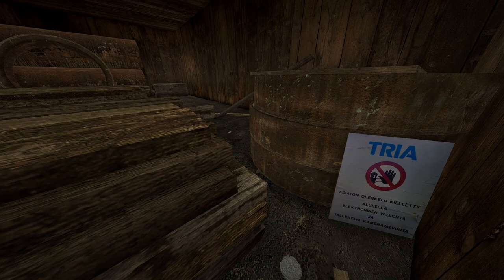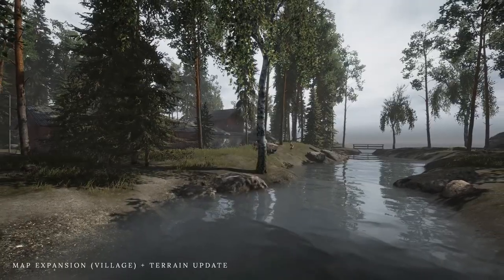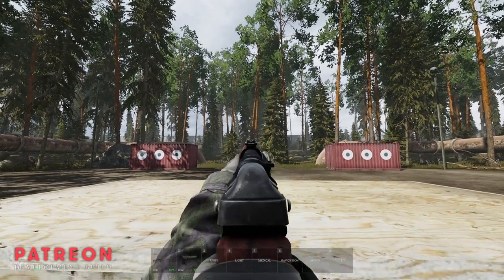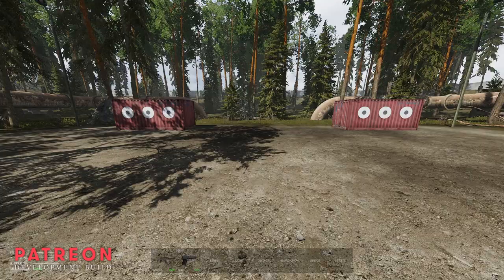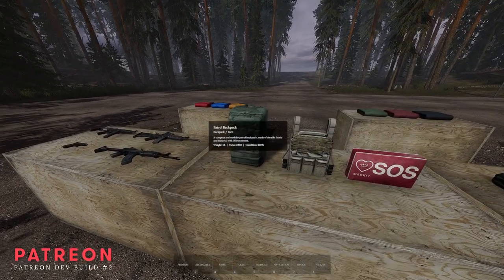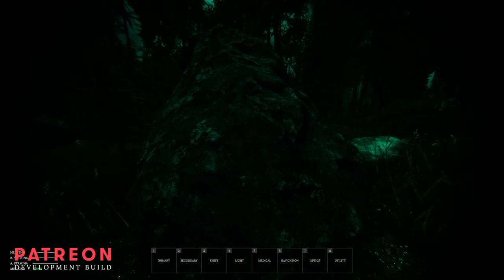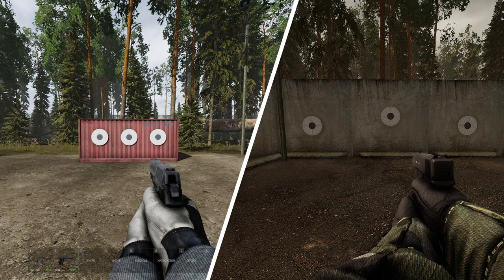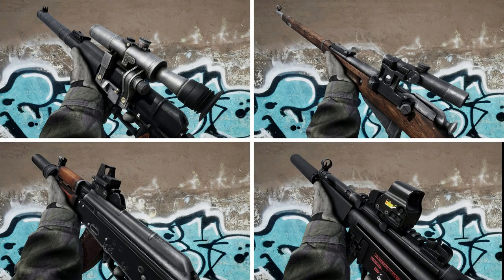This HUGE Update Is Right Around The Corner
Road to Vostok is a hardcore single-player survival game set in a post-apocalyptic border zone between Finland and Russia.
And I'm excited as heck for it.

"A hardcore survival sandbox experience with realistic weapon mechanics, advanced survival systems and hostile NPC’s. Featuring over 20 medical conditions, tactical weapon handling, permadeath elements and in-depth character simulation."

Oh hey, you found a secret ground cache!